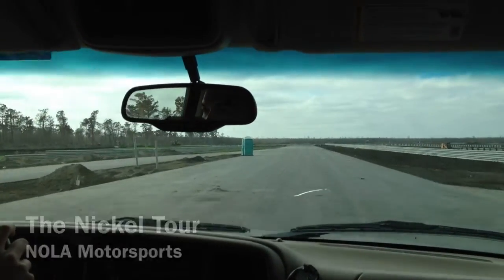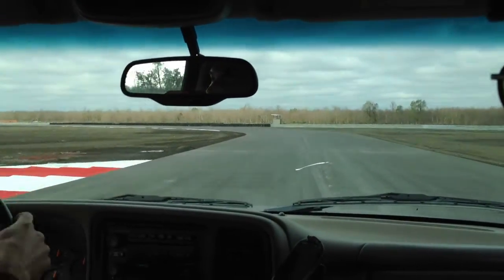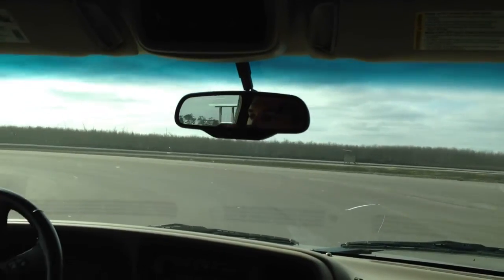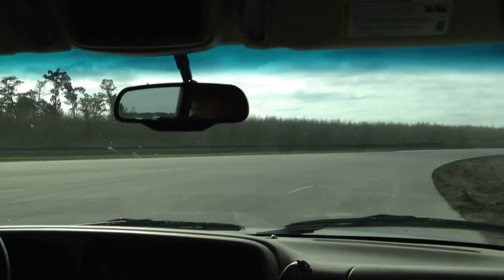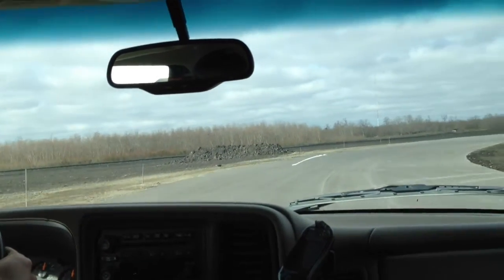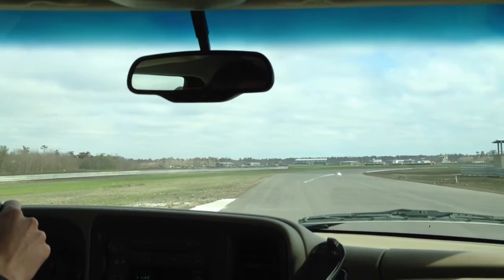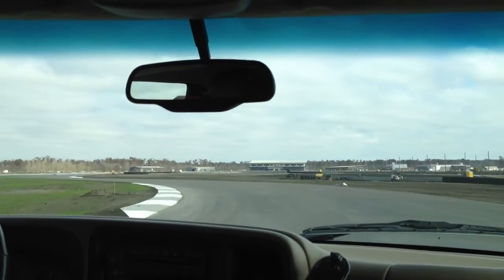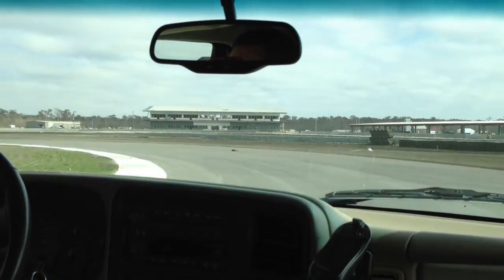NOLA Motorsports Track